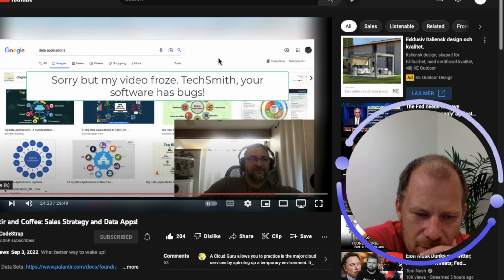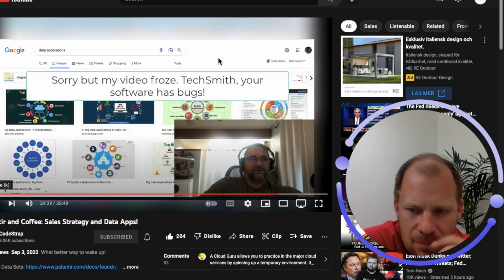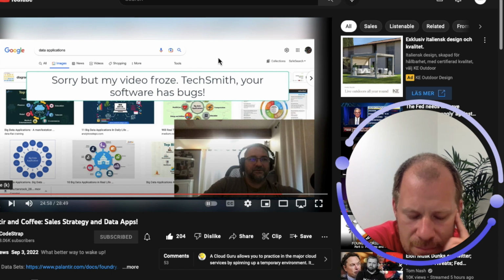The Best Explanation of Palantir Foundry Ever - The Multi 100 Billion Opportunity Explained!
I have found the best explanation of Palantir foundry ever and the true potential of Palantir on the web.

Thank you for code strap for doing this video and showing the enormous potential that Palantir has.